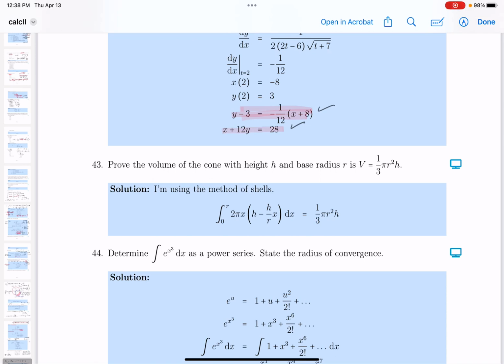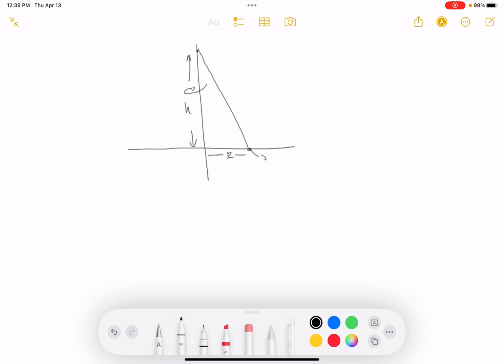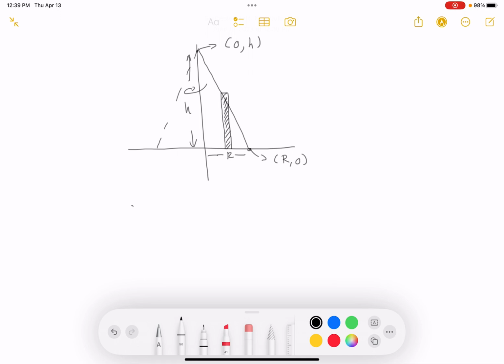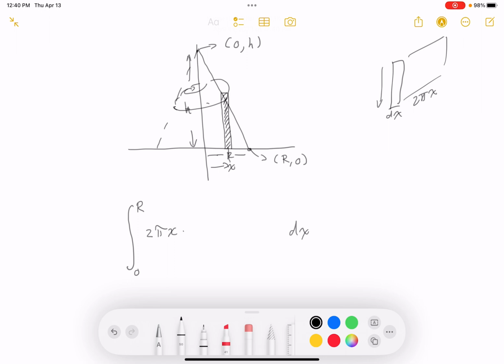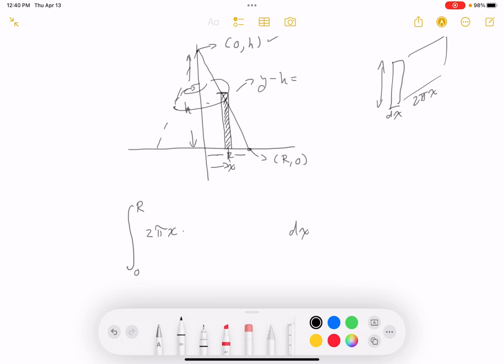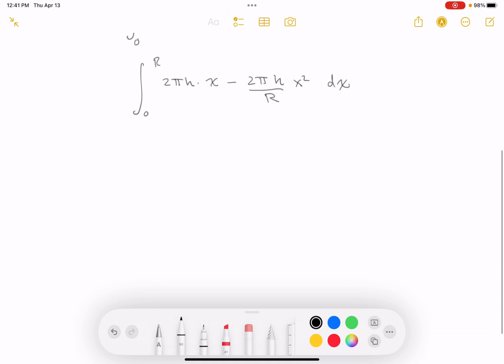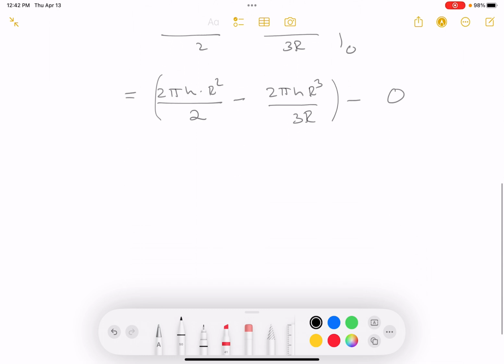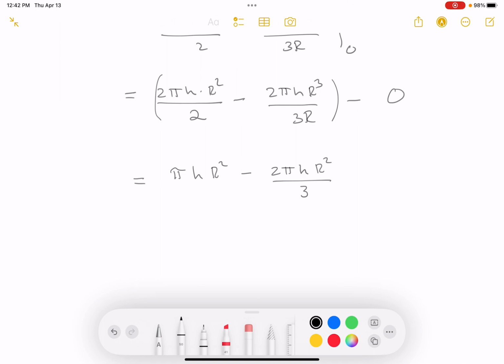mth 122 bprp review 43